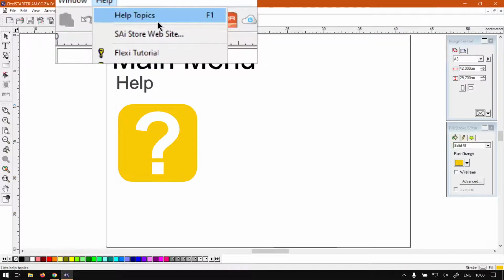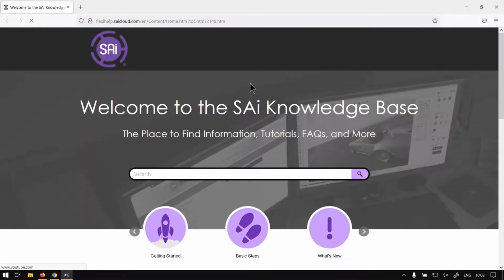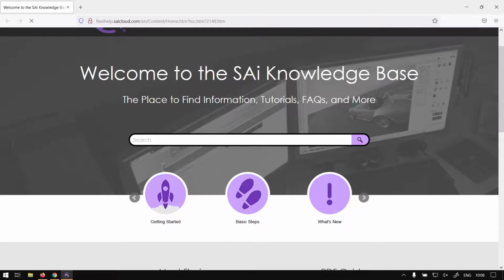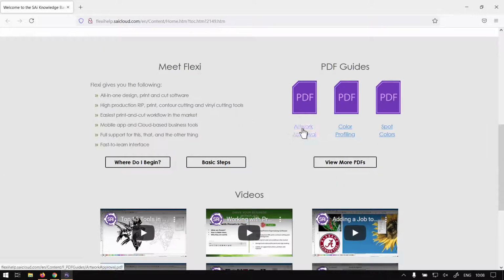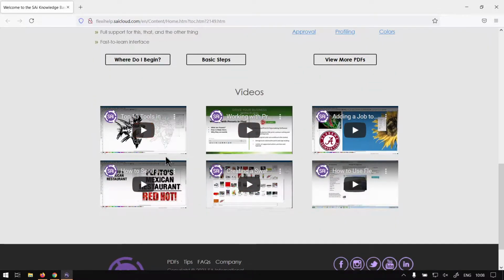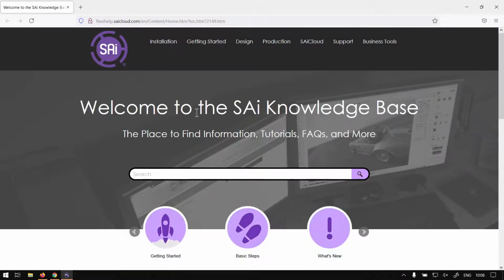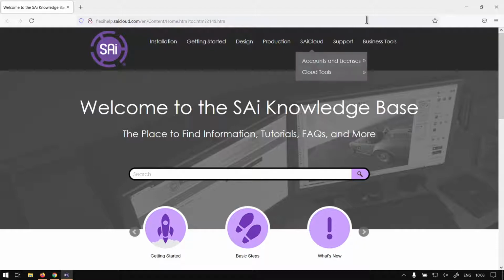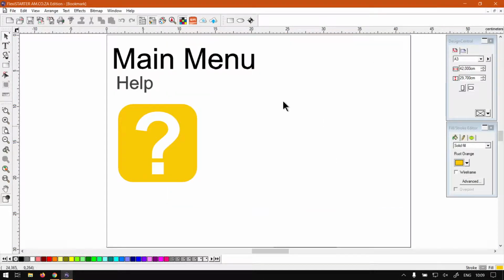SAi FlexiSTARTER 19 Software Additional Help with the Help Menu Step by Step Video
There are a few alternative ways on getting help to use SAi FlexiSTARTER 19, but where do you start looking.

When it comes to in house, there is a great quick start tutorial to get you up and going, and also if you looking at expanding your knowledge, then there’s a few good online resources too.